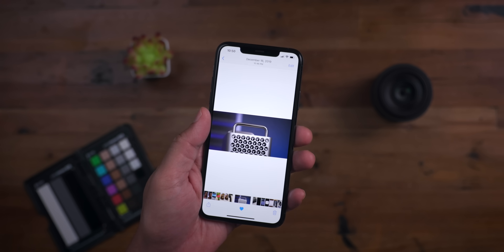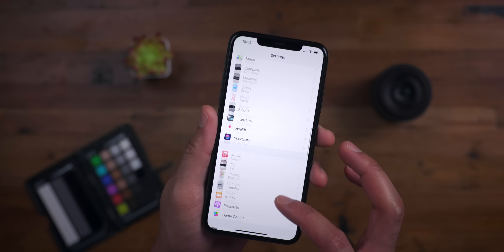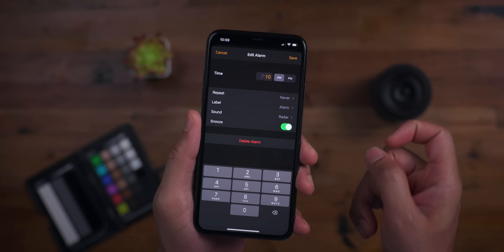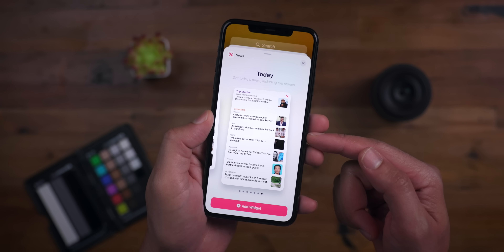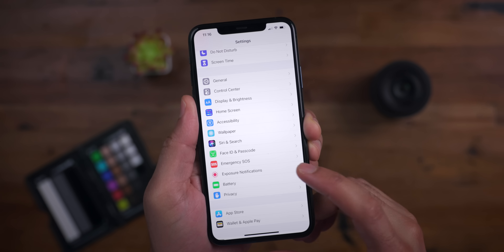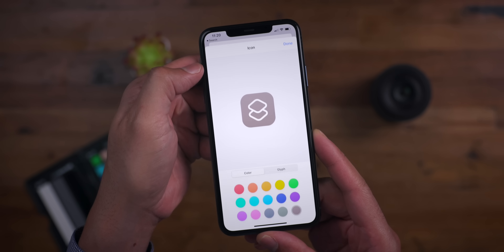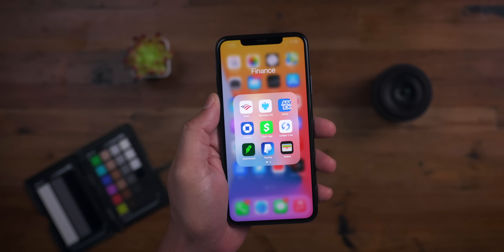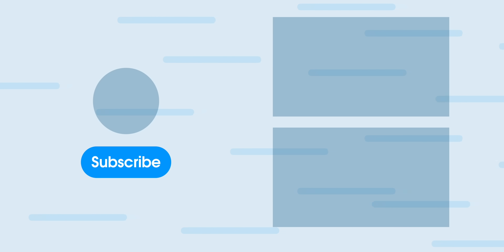iOS 14 beta 5 - Top Features/Changes - Hybrid time picker!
Hands-on with iOS 14 beta 5 top changes and features!

DETAILED VIDEO SYNOPSIS:
iOS 14 beta 5 continues to refine the iOS 14 experience. Several new subtle, but noteworthy new additions and changes have been implemented. One of the biggest new changes is the return of the scrolling time picker. Instead of completely reverting back to the old style, the new time picker is a fusion between the iOS 13 and iOS 14 methods.

TIMESTAMPS:
0:00 Introduction
0:06 Hidden photos
1:29 Remove from Featured Photos
1:40 Hybrid time picker
2:12 Extra large News widget
2:59 Widgets request location access
3:16 Exposure Notifications
4:00 New Shortcuts splash screen
4:05 New Shortcuts glyphs
4:33 Now Playing background color speed
4:57 Narrow folders
5:04 Screen Time limits affect widgets